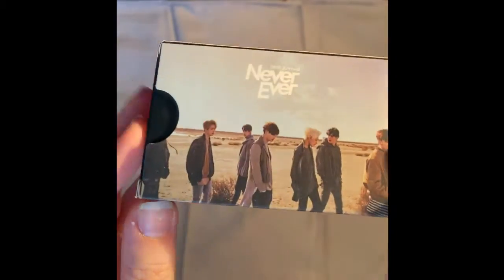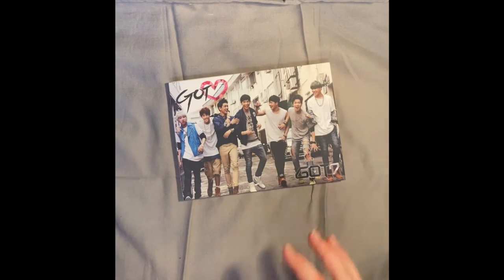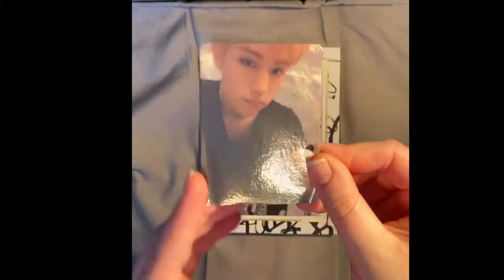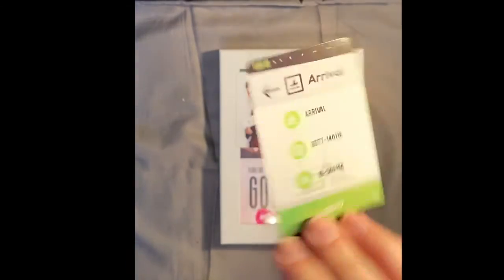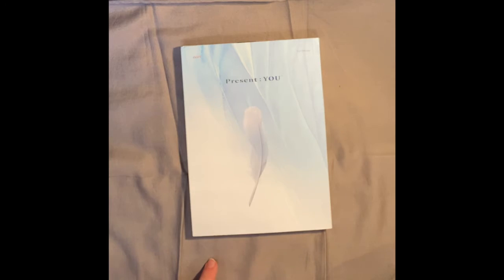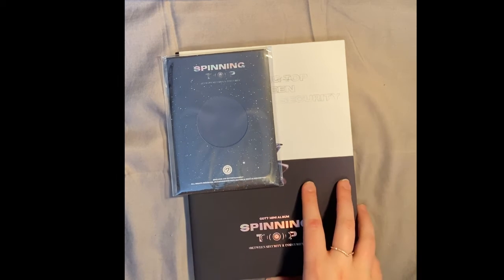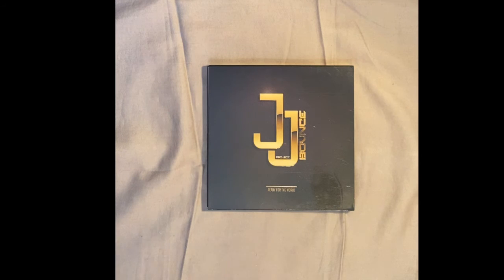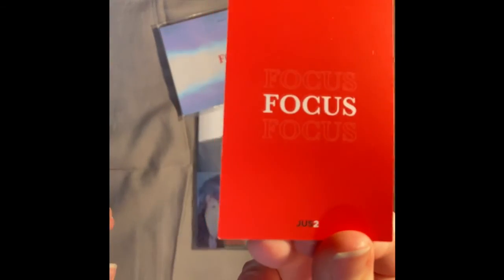kpop collection updates ☁️got7☁️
✰sending love✰

*★: STAY GOLD :★*